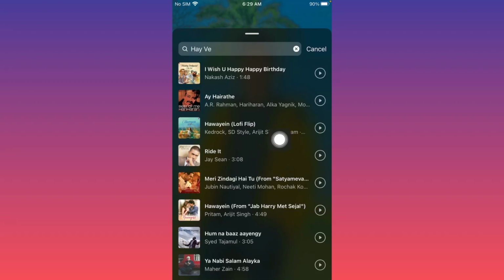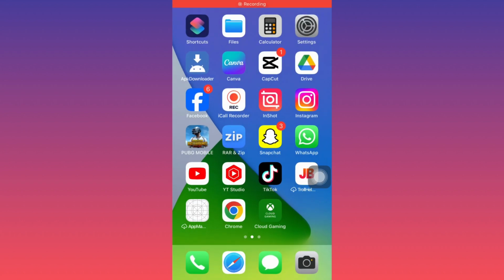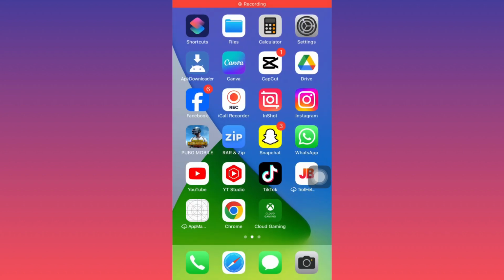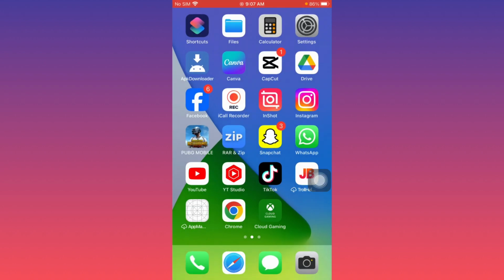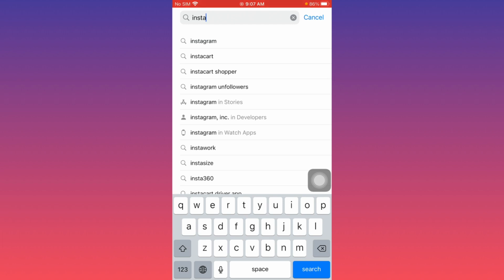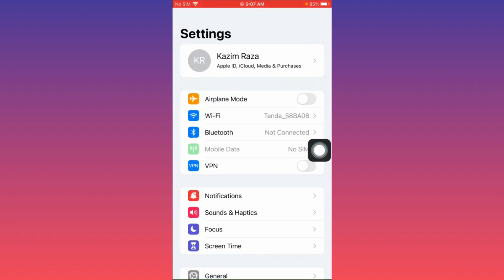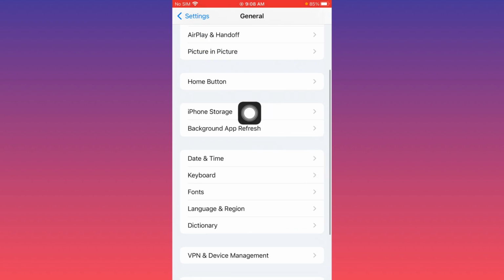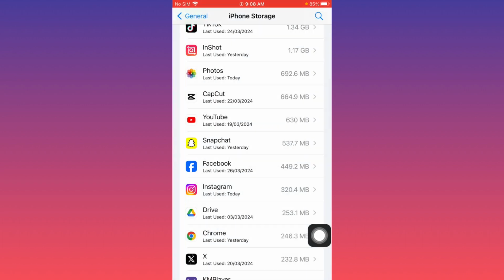How to Fix Instagram Music Search Loading Problem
In this video, I will help you to fix instagram music search loading problem. Please watch till the end.

Comments